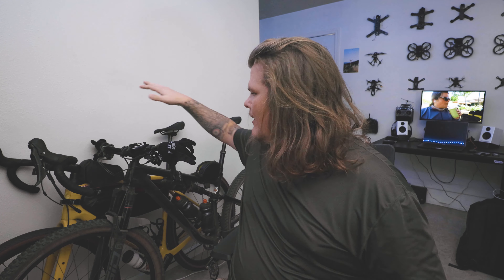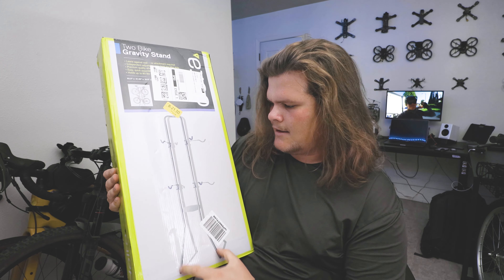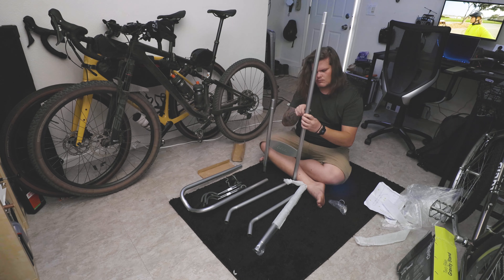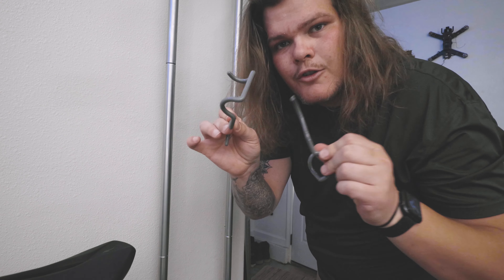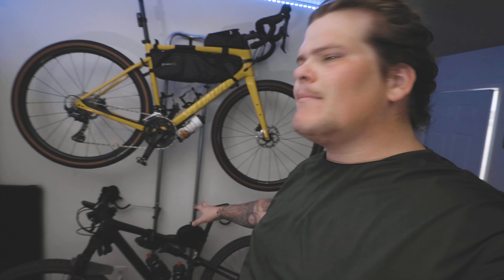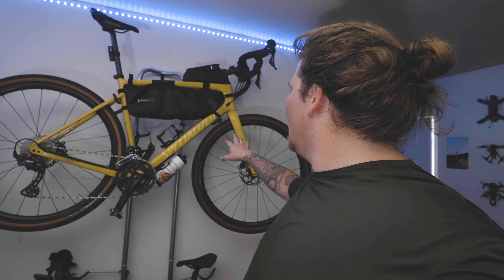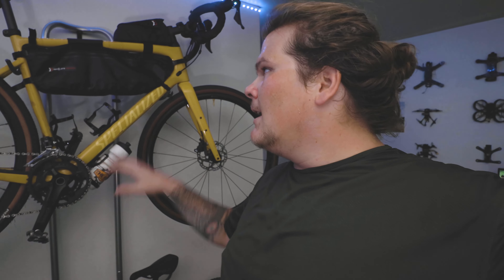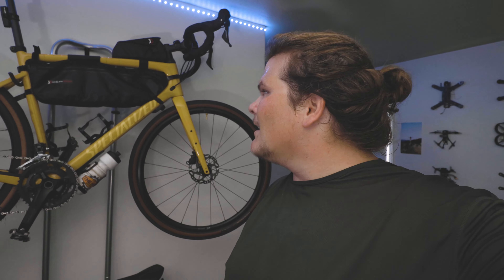60$ Indoor Delta Bike Rack from Amazon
I was getting sick of my bikes being stacked together on the floor so I got this Delta bike rack to hang my bikes on the wall without drilling any holes into the wall.